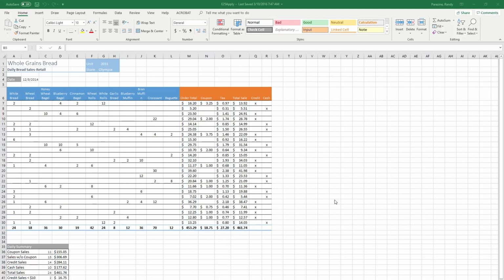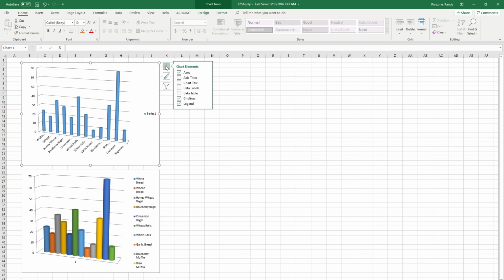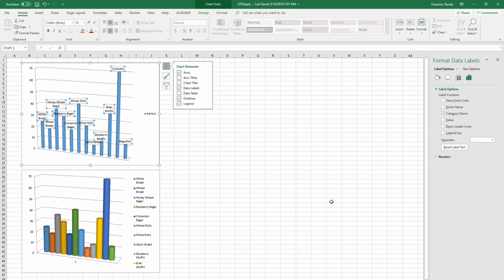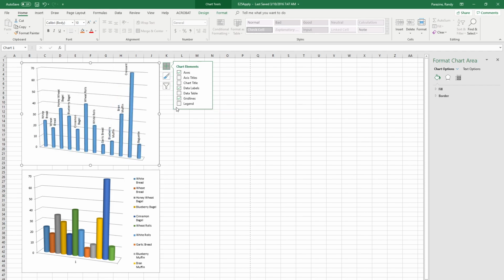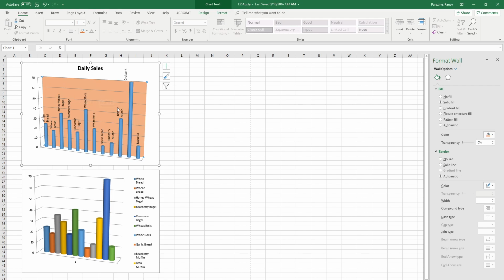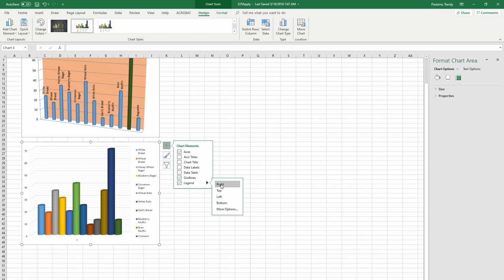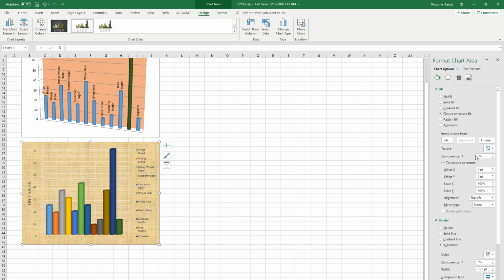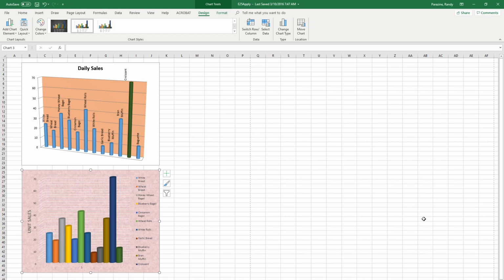Excel Apply 25